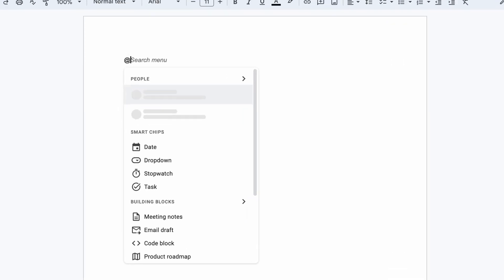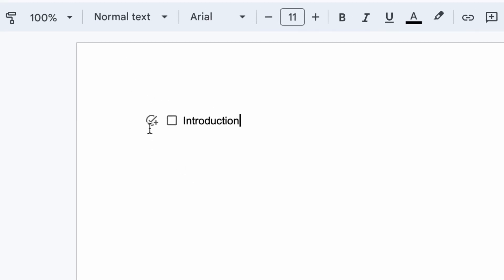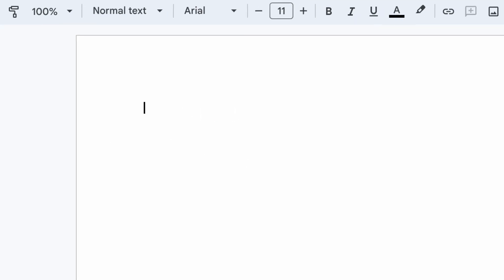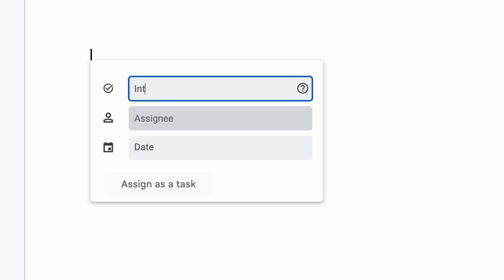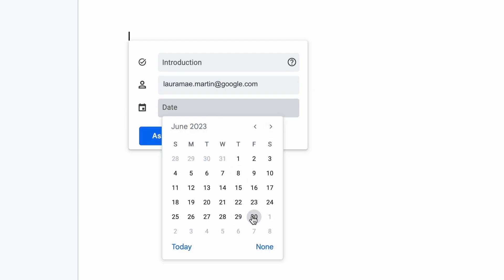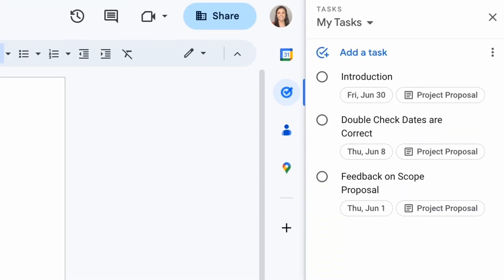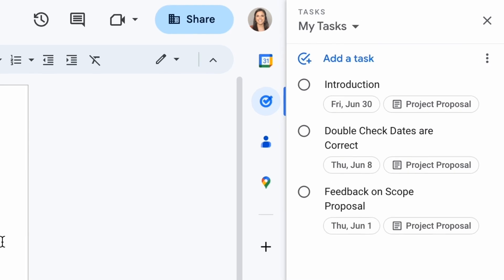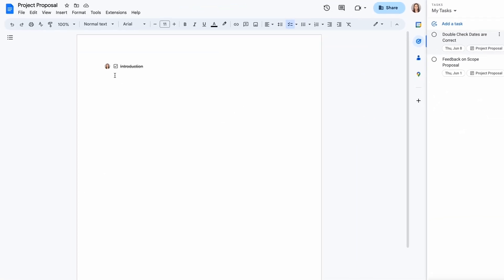Create tasks within Google Docs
In this episode of Google Workspace Productivity Tips, we'll show you how to create tasks in Google Docs that automatically show up in your Google Tasks list.